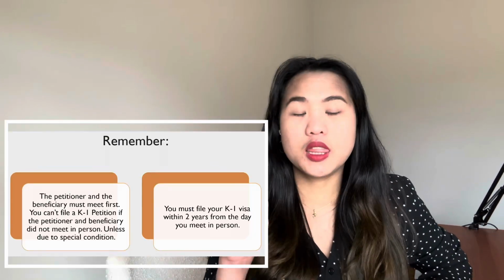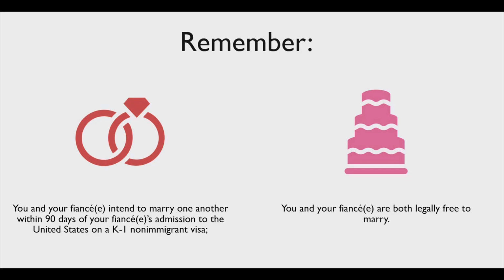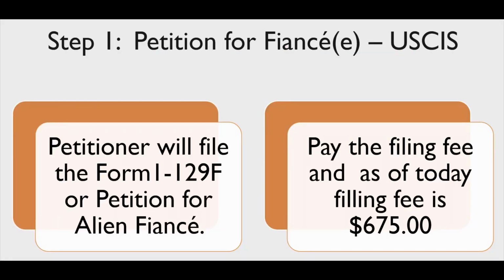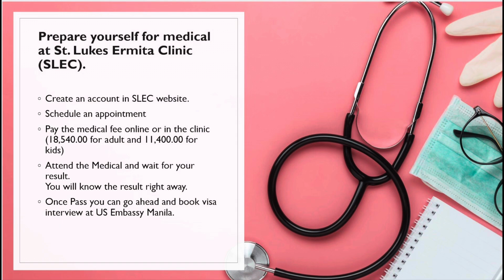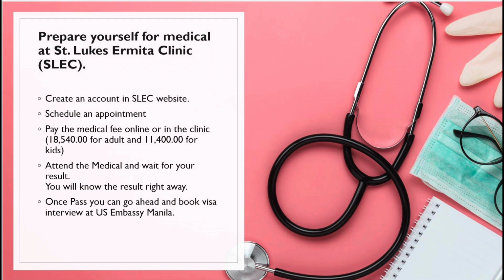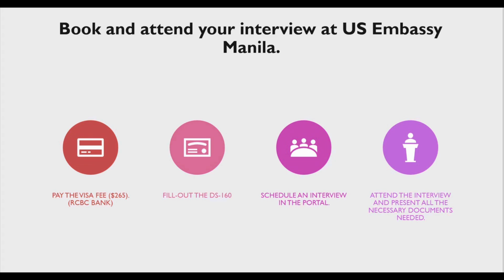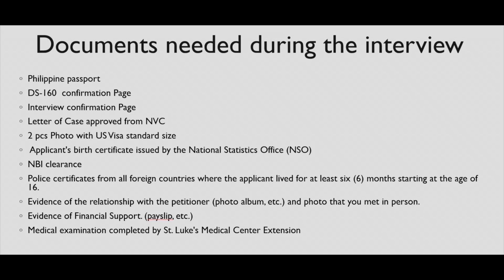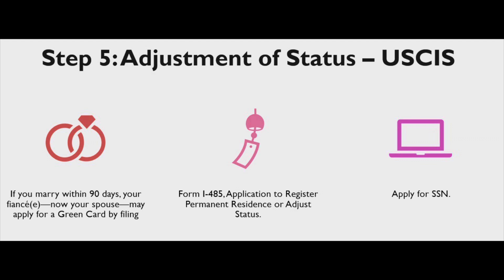K-1 Visa Process Overview- Filipino Beneficiary